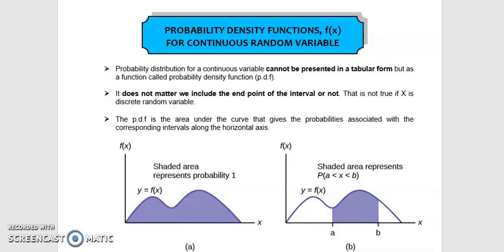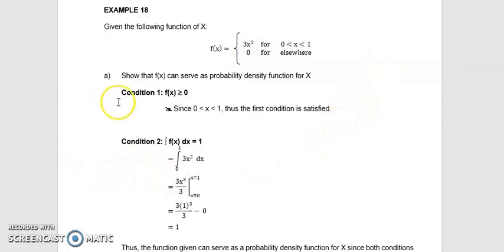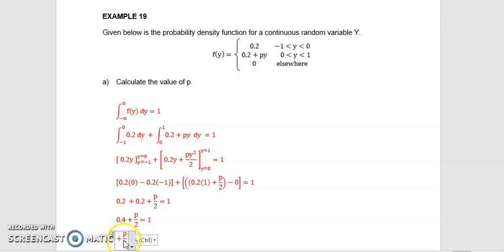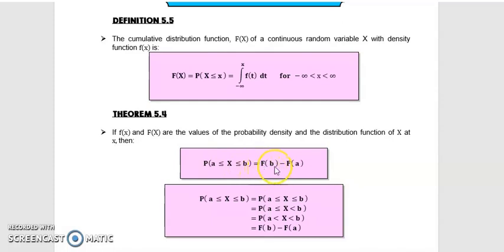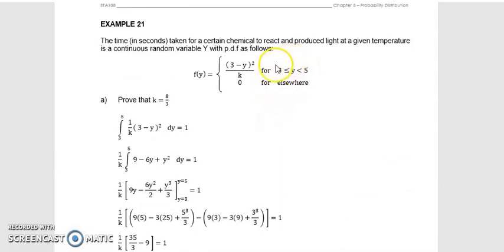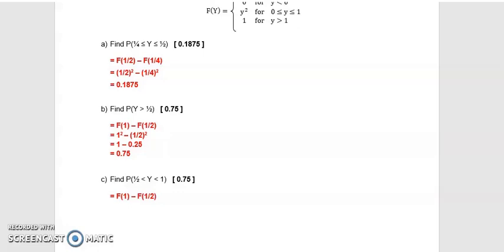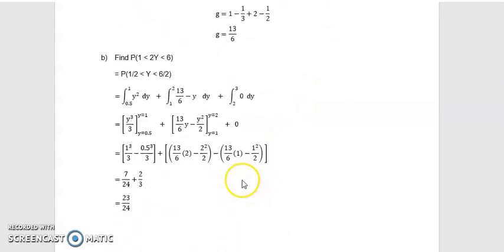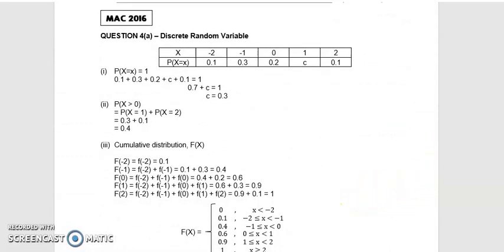Continuous Probability Density Function f(x), Cumulative Distribution F(X), Mean and Variance